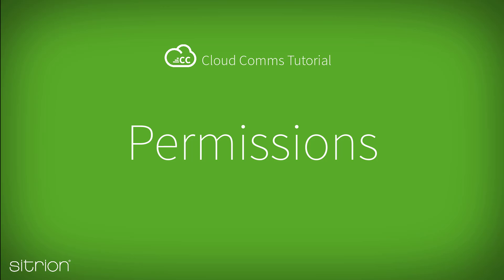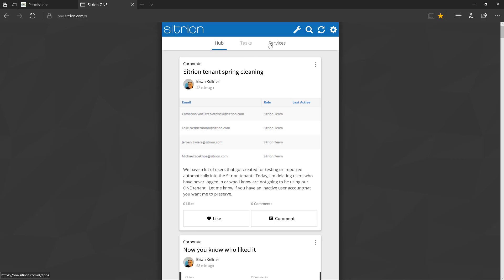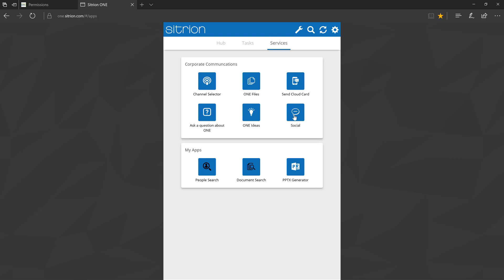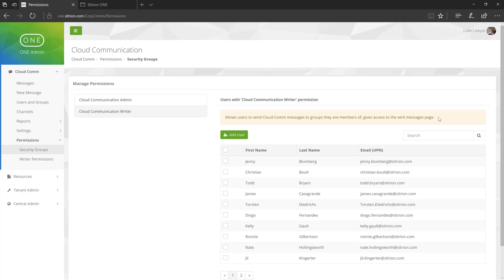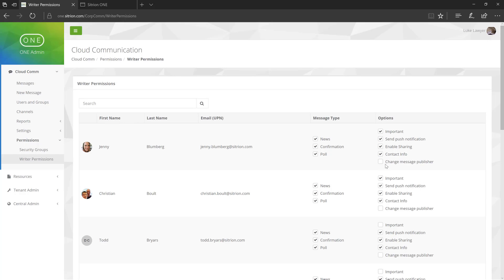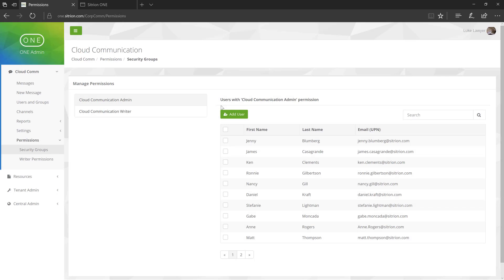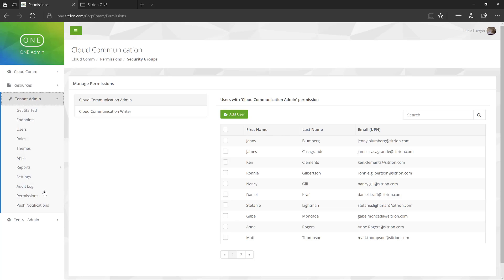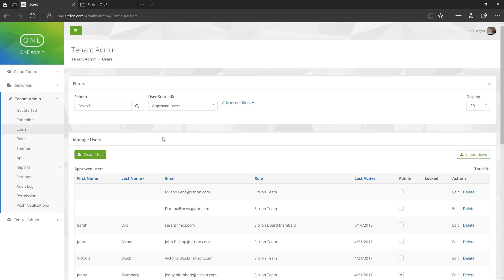Sitrion ONE CC - Permissions